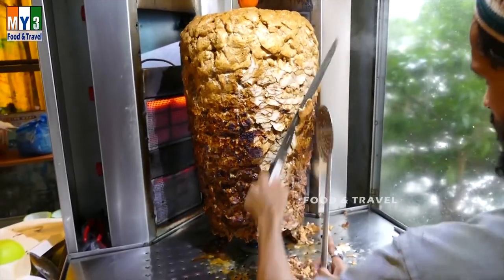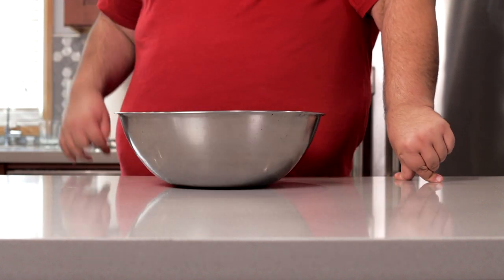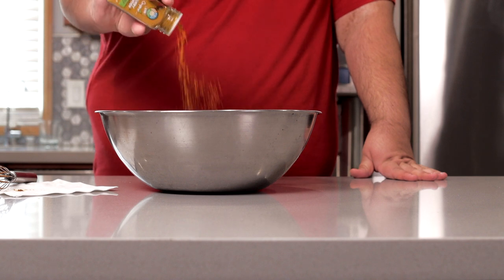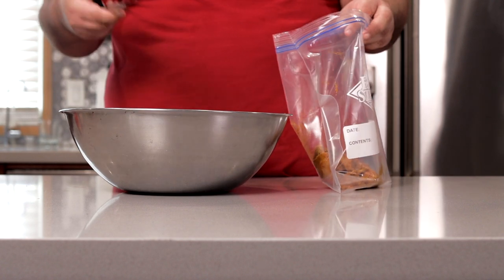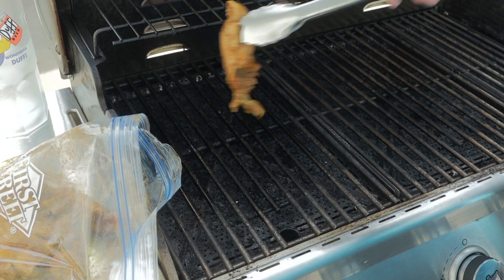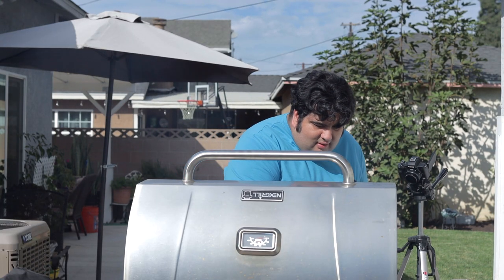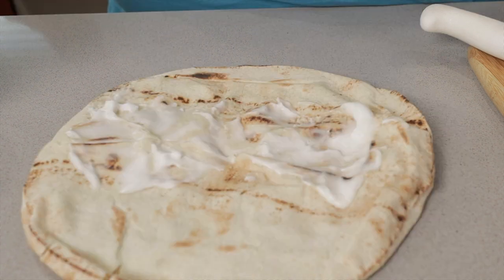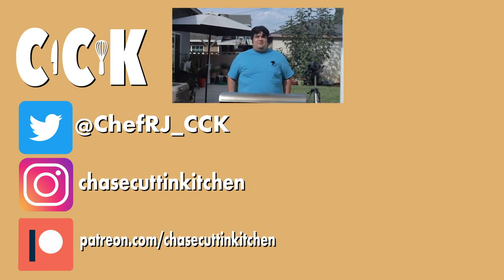Chicken Shawarma on the Grill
Chiken Shawarma is awesome.  Unfortunately, half the recipes on YouTube completely miss the mark by ... *shudders* baking it in the oven.  And last time I checked, shawarmas are cooked on a vertical spit.  But you don't need one of those either. In fact, if you have a propane grill at home, I'll show you how to make damn near authentic chicken shawarma.